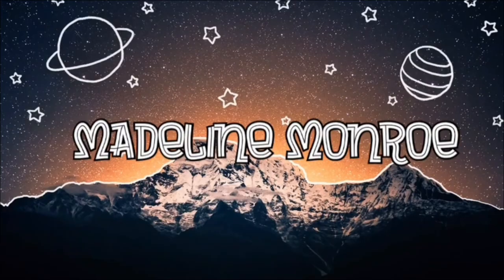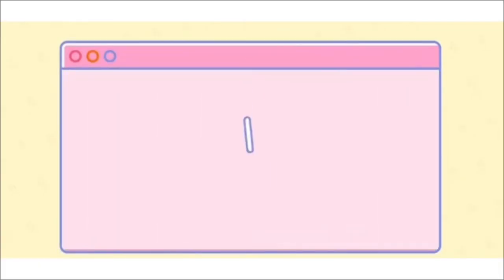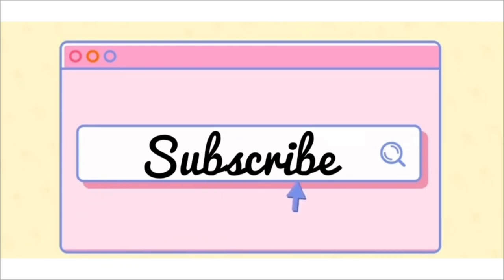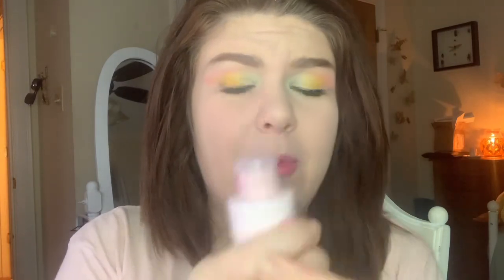Trying the new 5 in 1 Wet n Wild primer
For this video i am doing a wear test of the wet n wild 5 in 1 primer. I wanted to put it to the test and see how well it hold my makeup

FTC: I have not been sent any products from this company all opinions are my own